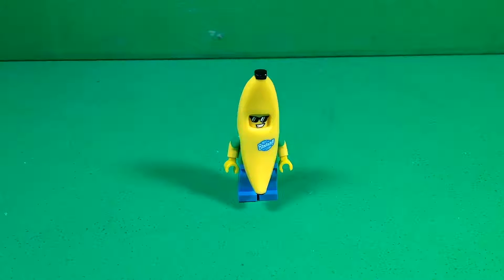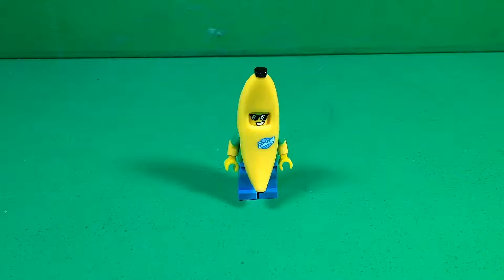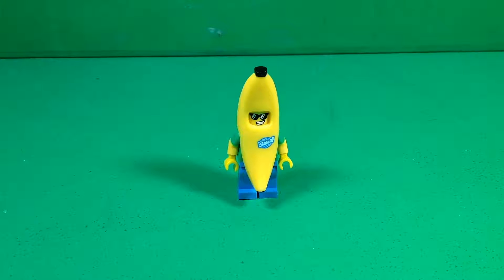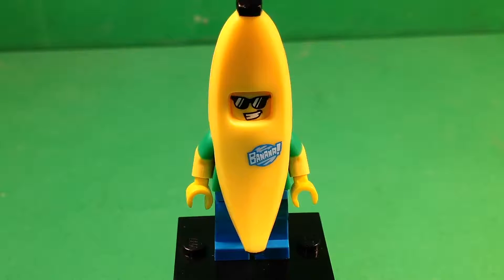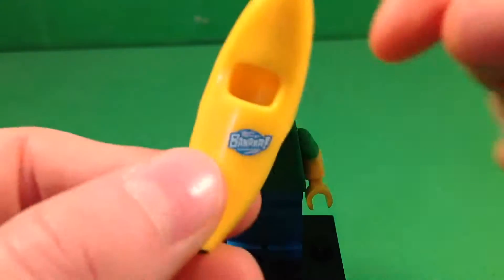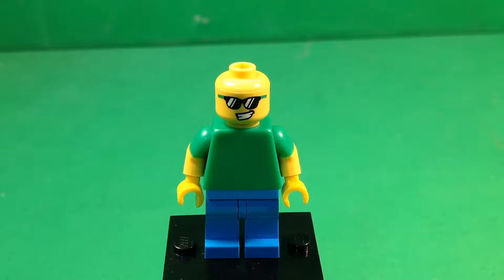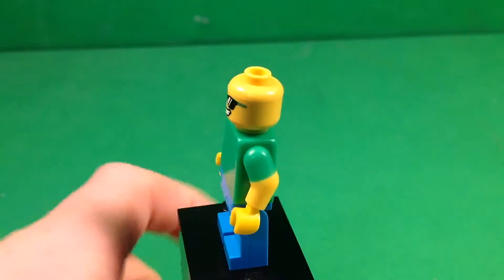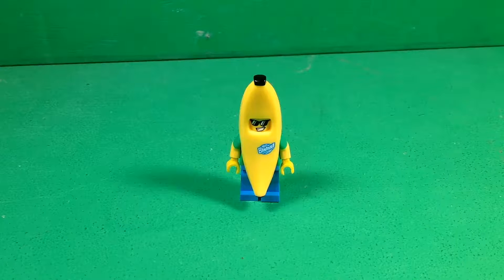LEGO MINFIGURES SERIES 16 BANANA SUIT GUY REVIEW!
In this video, I review the Banana Suit Guy from Lego Minifigures series 16!